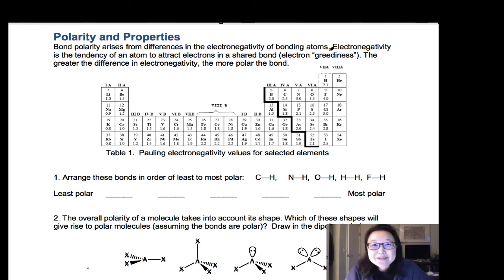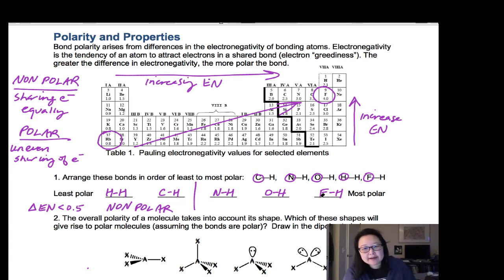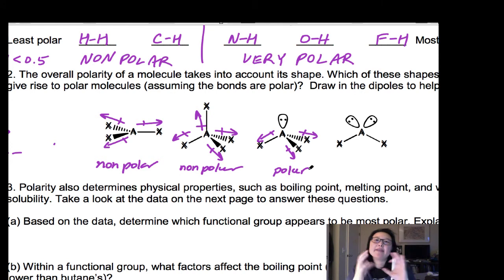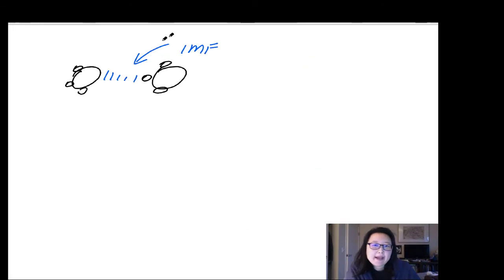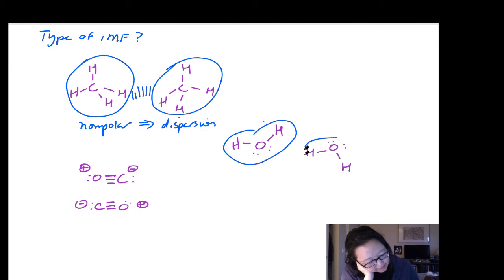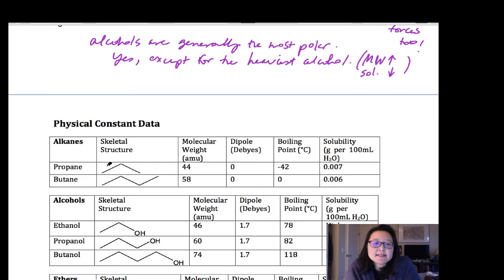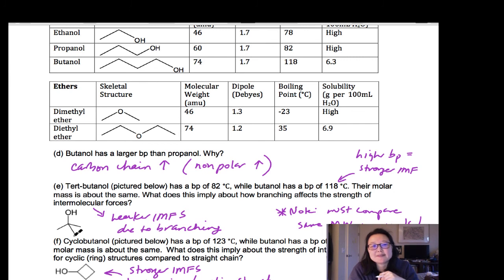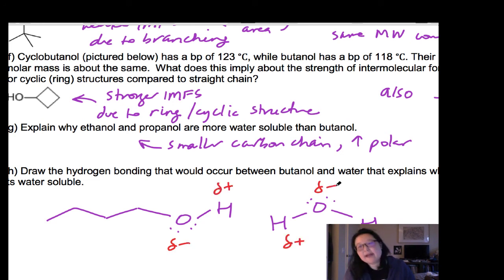Polarity and IMFs